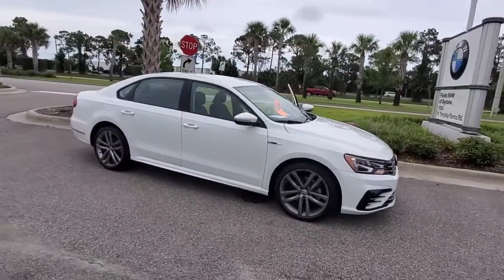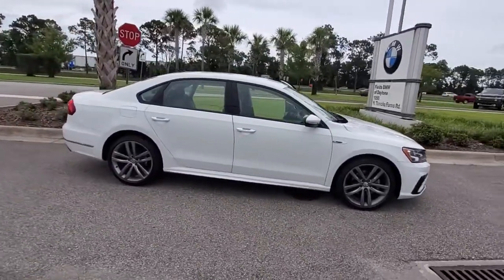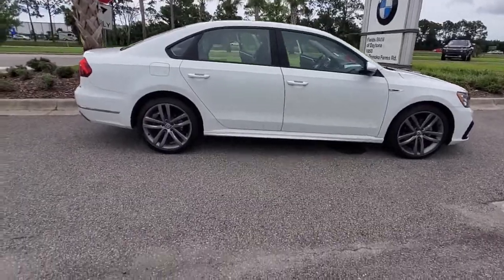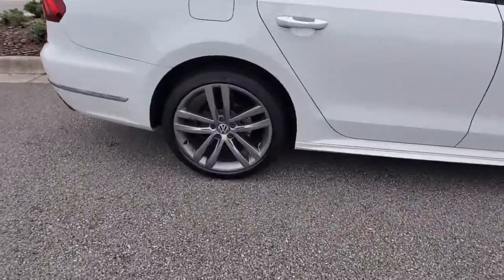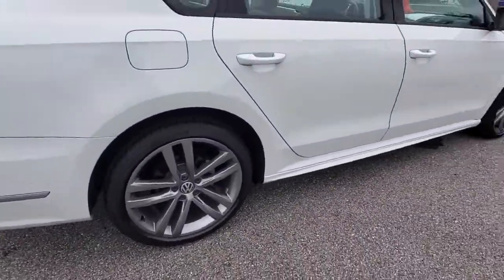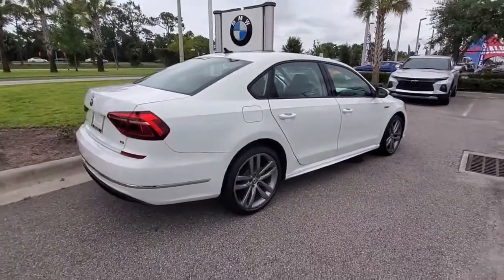2018 Volkswagen Passat Daytona, Palm Coast, Port Orange, Ormond Beach, FL DP5894A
1050 N Tomoka Farms Rd

Heated Seats, Satellite Radio, iPod/MP3 Input, Aluminum Wheels, Turbo Charged Engine, Back-Up Camera.WHY BUY FROM FIELDS BMW?Fields BMW of Daytona has the New and Pre-owned BMW luxury cars you have been searching for at a price you can afford. We have friendly and helpful sales and service staffs, highly skilled mechanics and incomparable service - all in a world class facility easily accessible from anywhere on the Seacoast and Central Florida. Our sole mission is to make you a customer for life by consistently providing an exceptional experience. Fields Matters Because You MatterEXPERTS REPORTKBB.com explains Built in Chattanooga, Tennessee, the 2018 VW Passat is a spacious, fuel-efficient and fun-to-drive midsize with high safety ratings..